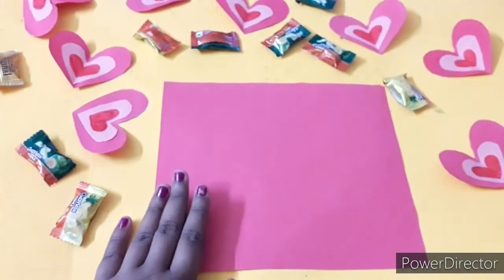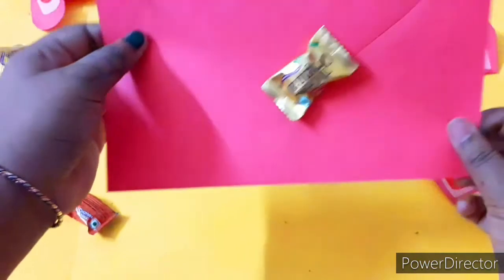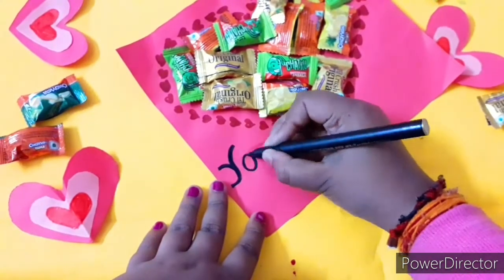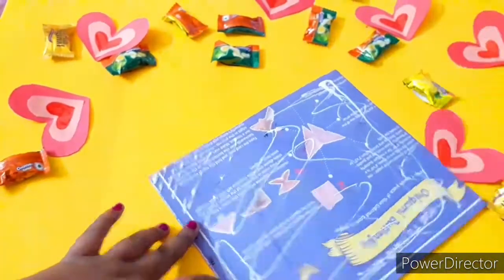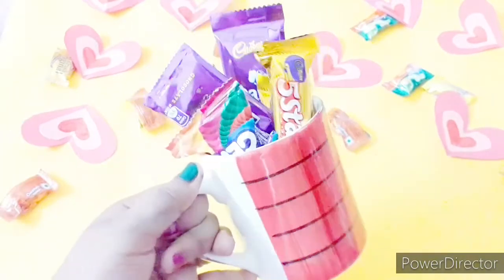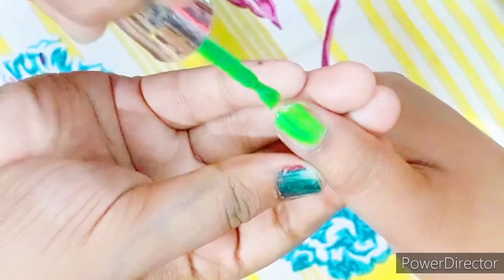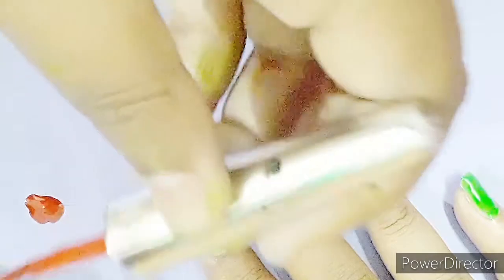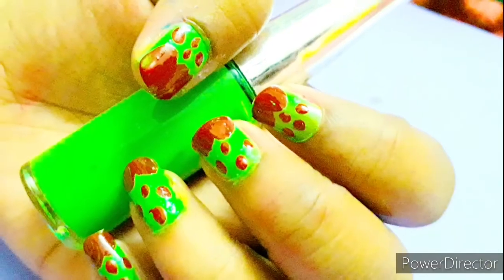5 minutes valentine's day gift ideas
hey everyone